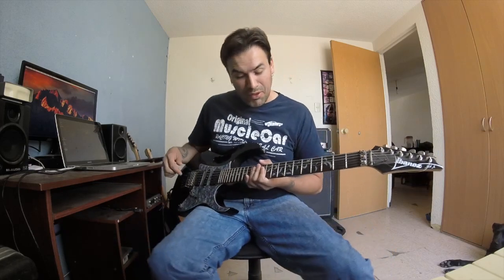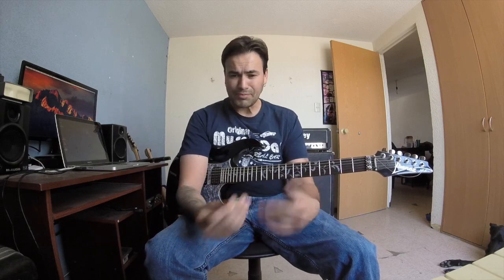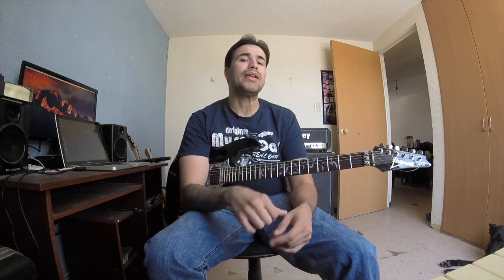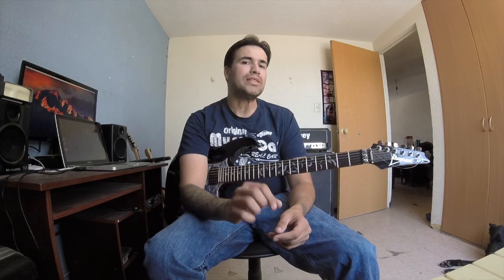Tonos Worship Line 6 Pod hd500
les dejo mi pagina de custome tone donde estan los tres tonos
los settings del EQ global son:
low cut 120 hz
lows 150 hz -1db gain
mid 600 hz - +1 db gain
highs sin alterar
high cut 5 khz -1db
de preferencia usarlo directo a la mixer o a bocina amplificada